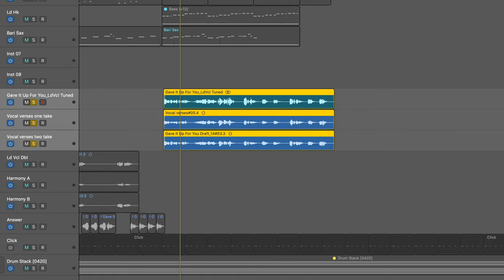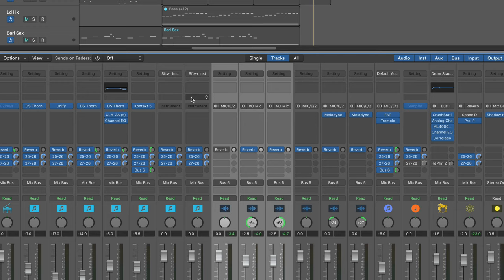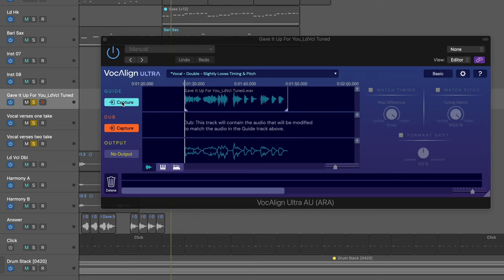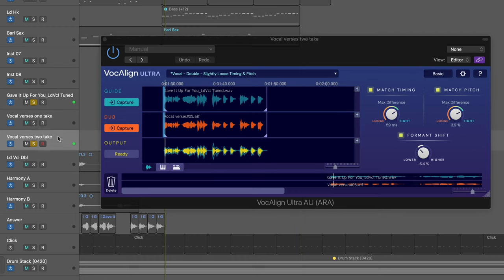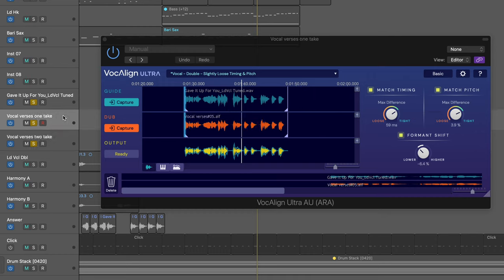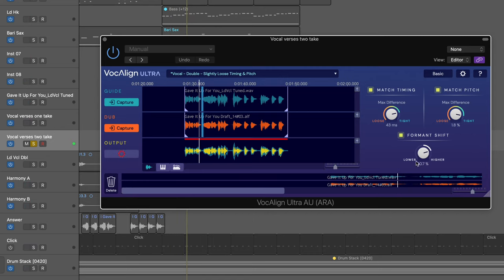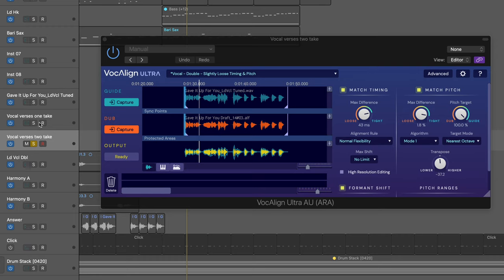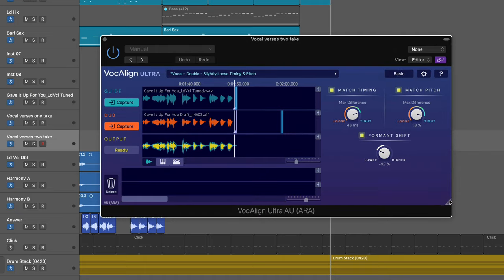Welcome To Vocalign Ultra From Synchro Arts - Time & Pitch Correction In A Brand New Interface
Take a first look at Vocalign Ultra from Synchro Arts, and hear it at work correcting both time and pitch on a lead vocal with two doubles.